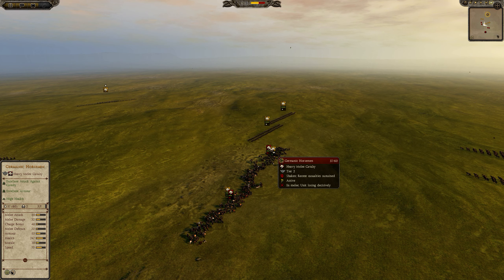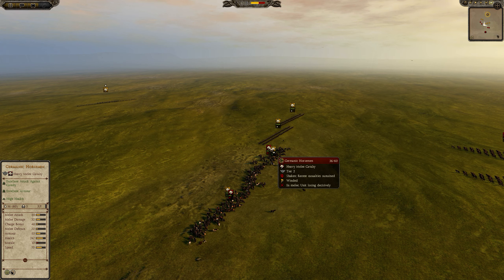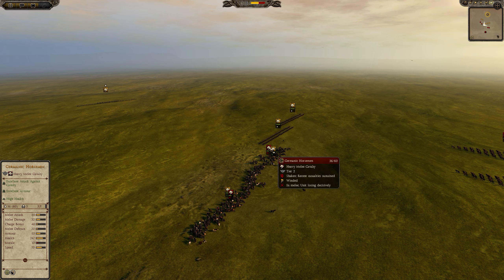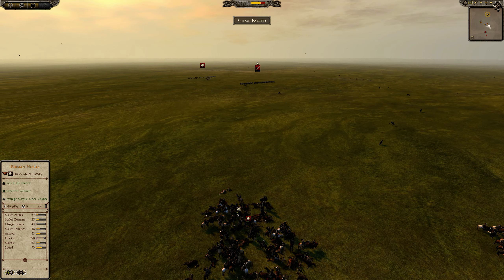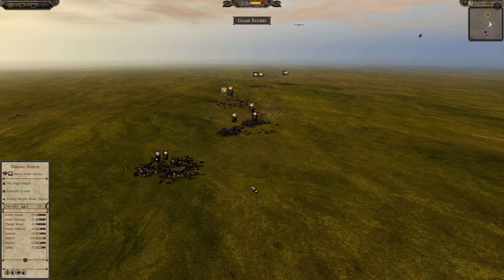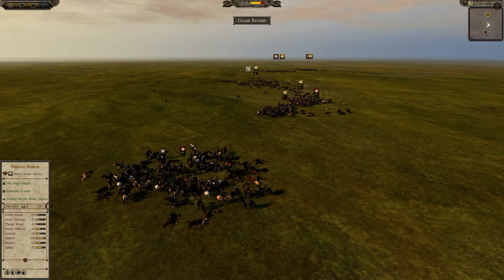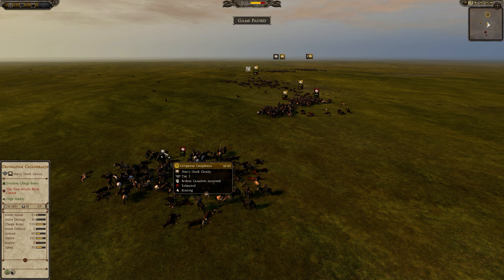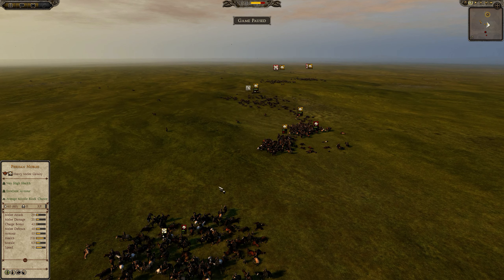Total War Attila Mechanics - Melee Cavalry vs Shock - Diamond vs No Diamond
Here you can see the difference using Diamond Formation and not vs shock cavalry.